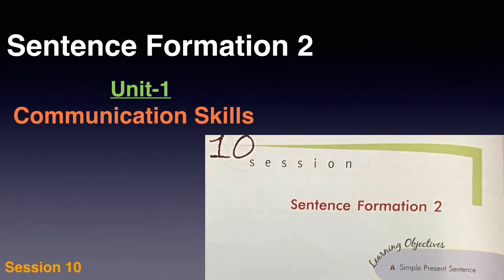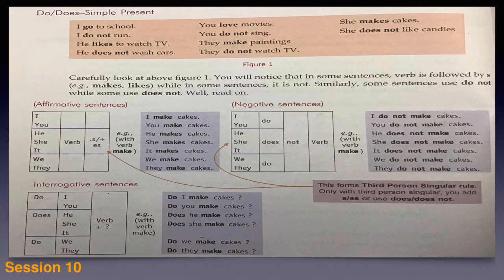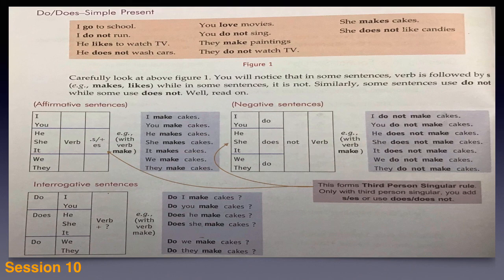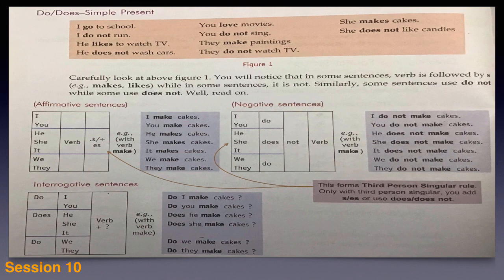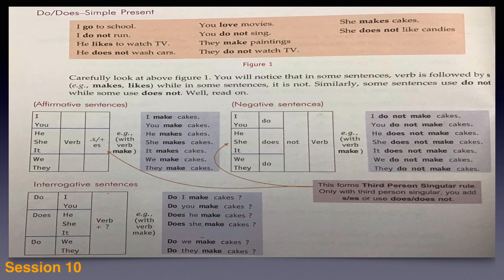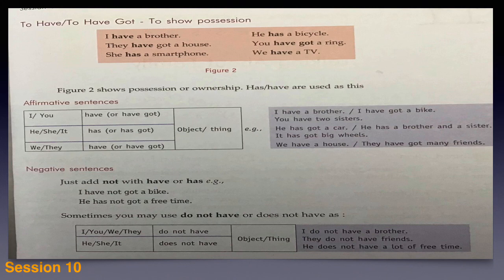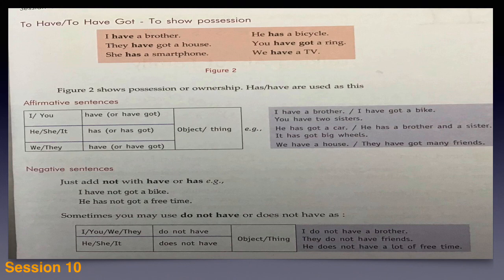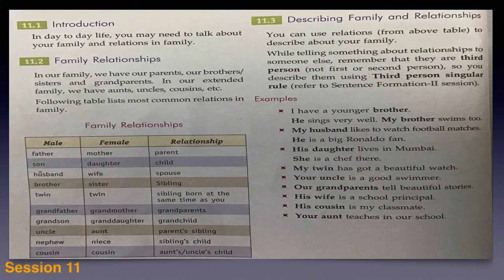Computer class-9 17-5-21